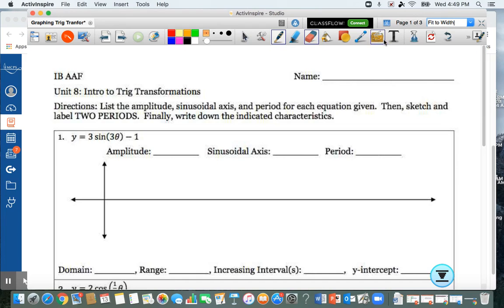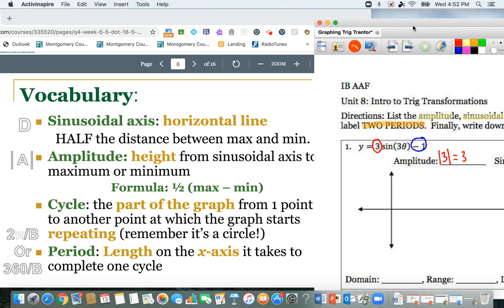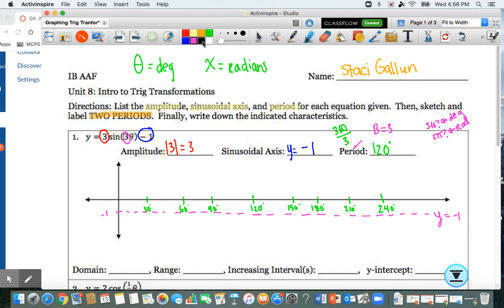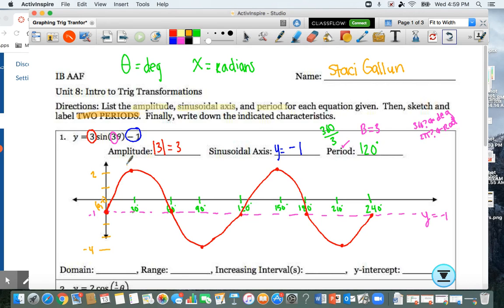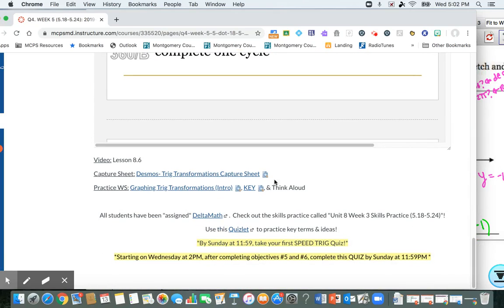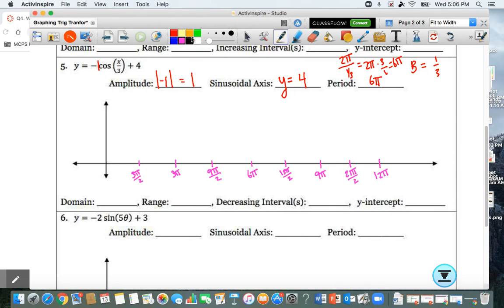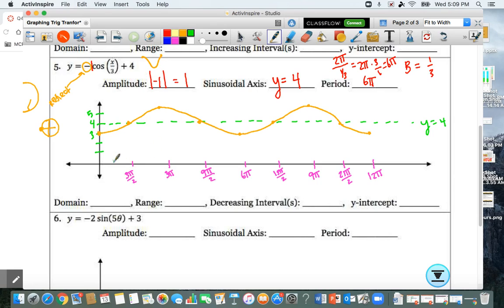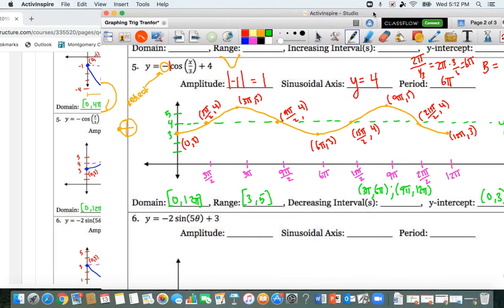Sinusoidal Graphing "THINK ALOUD" Video